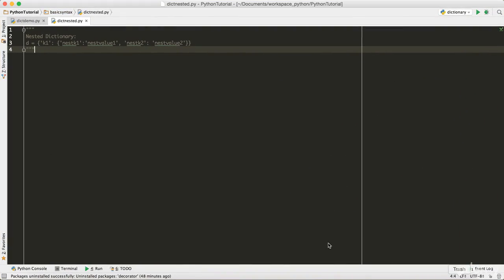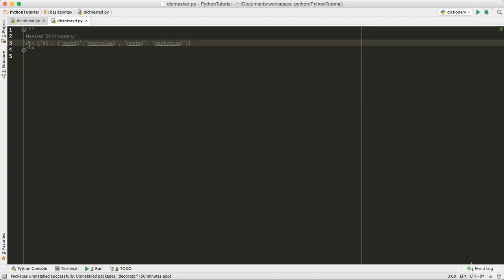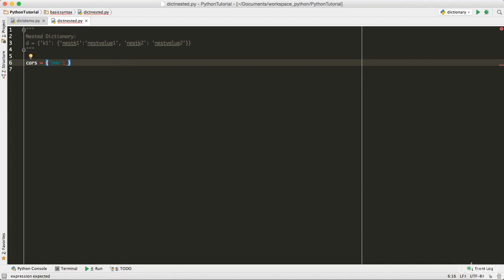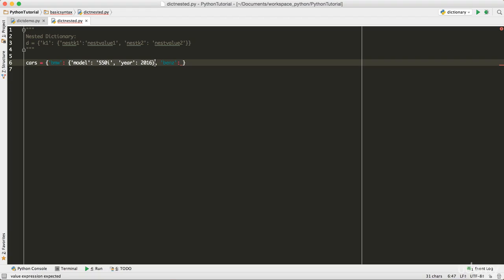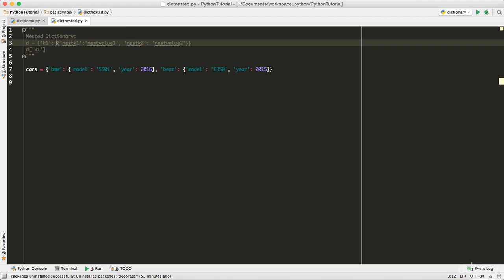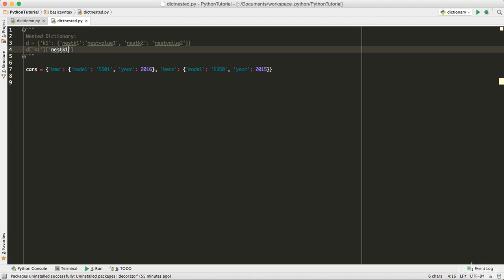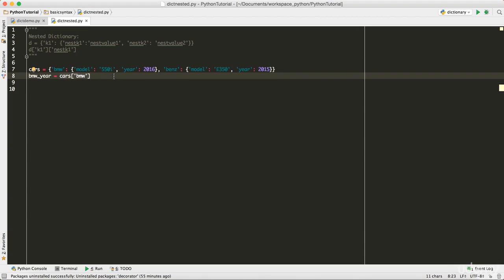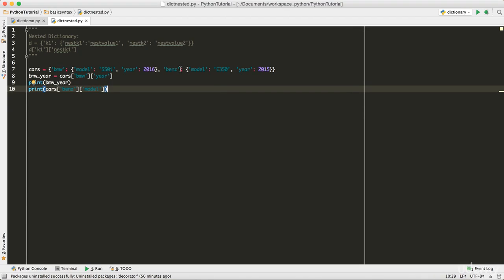023 Nested Dictionary